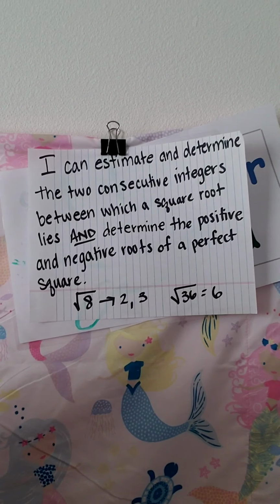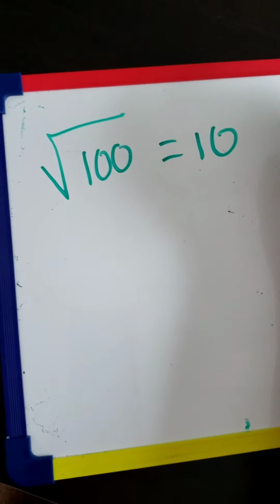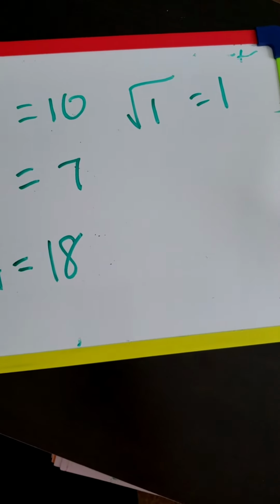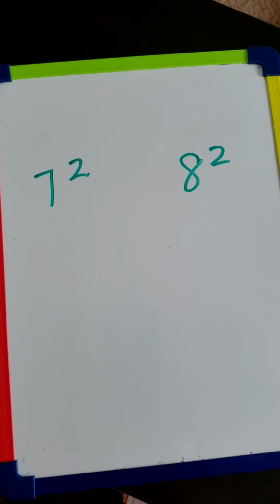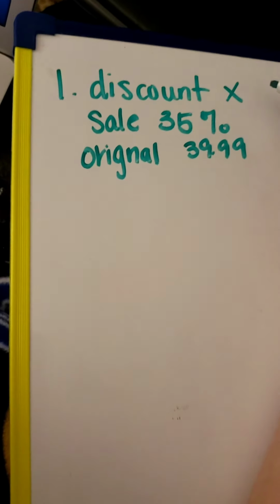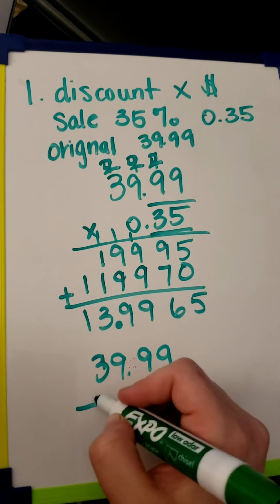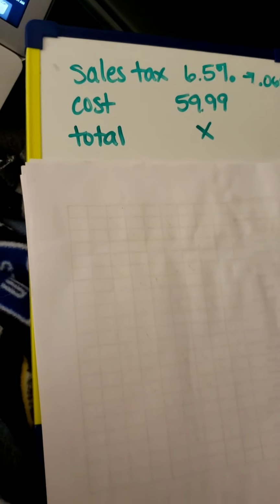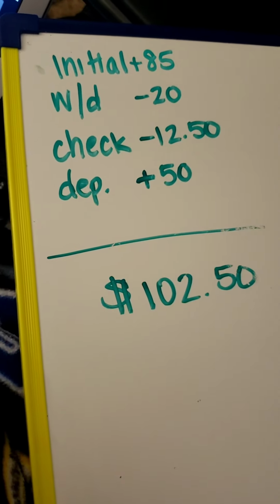SOL Day 2 Notes